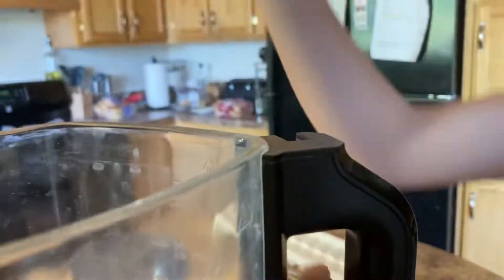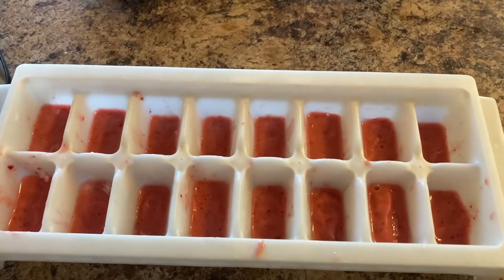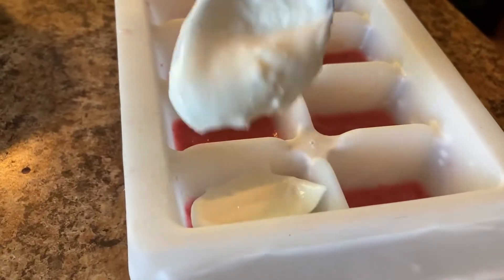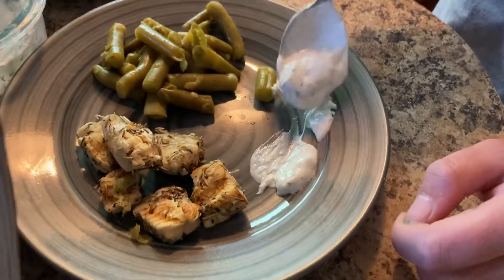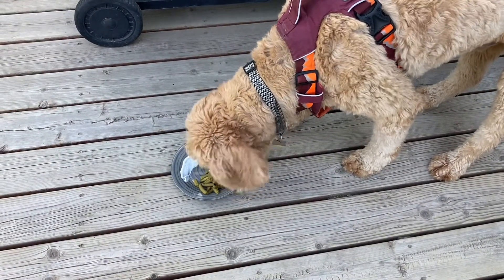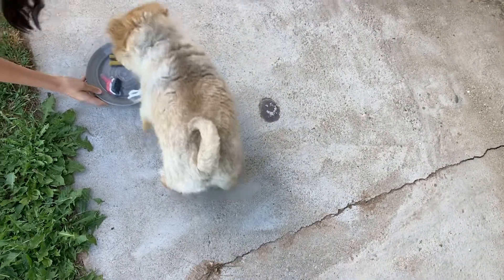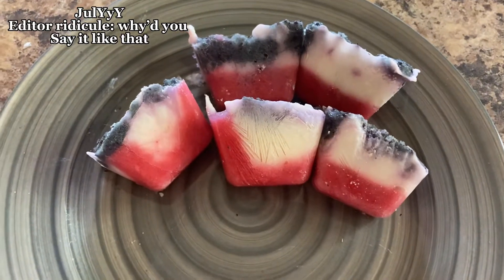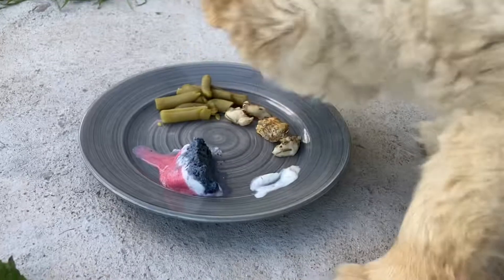DOGS Celebrate 4th OF JULY | Goldenbears Big Celebration! | GoldenBear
After a long wait, it’s finally here! Happy Fourth of July nerds!!